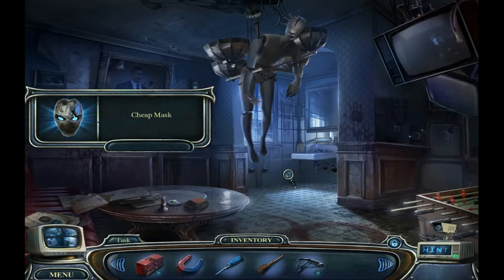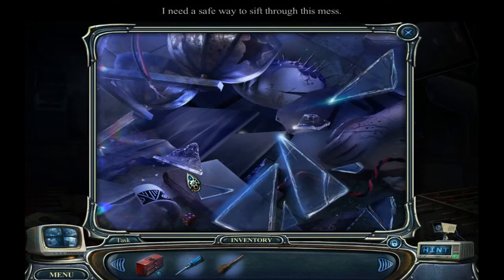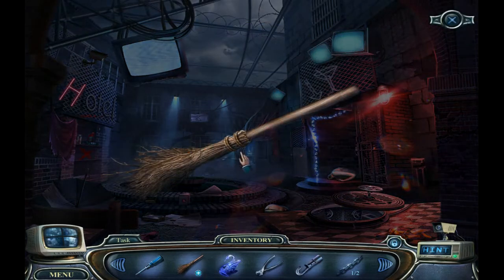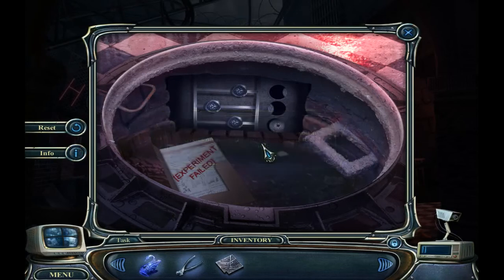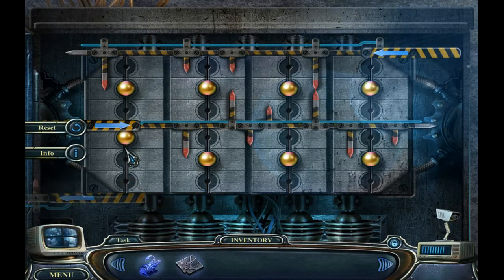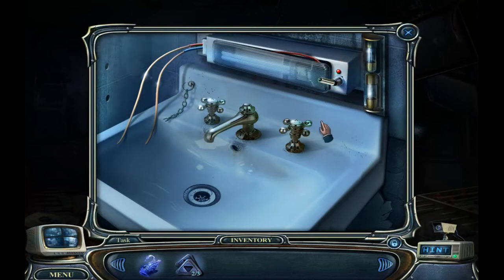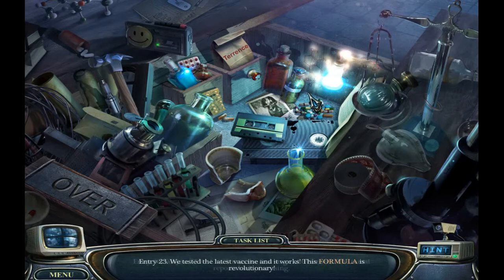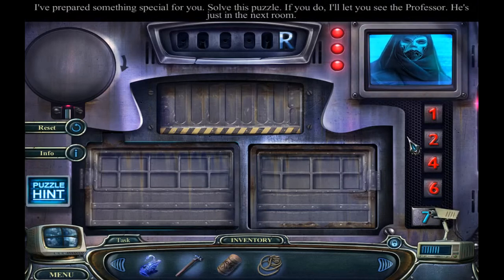DEMO - HAUNTED HOTEL 8: ETERNITY PART 2 END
HAUNTED HOTEL 8: ETERNITY  (BETA)

Developer: ELEPHANT GAMES
Release Date: TBA 2015